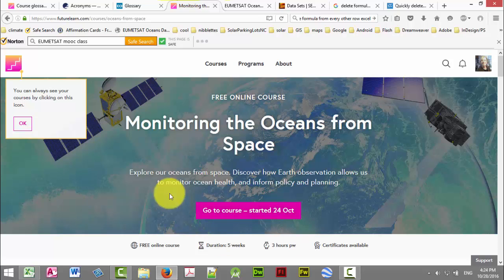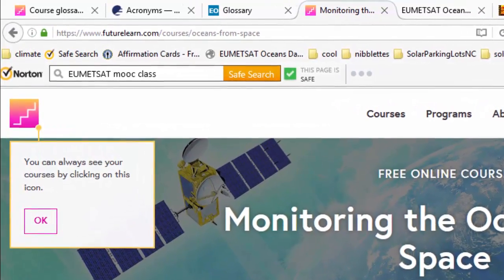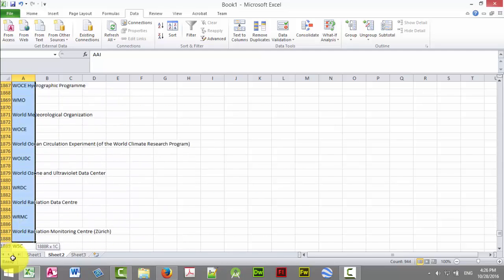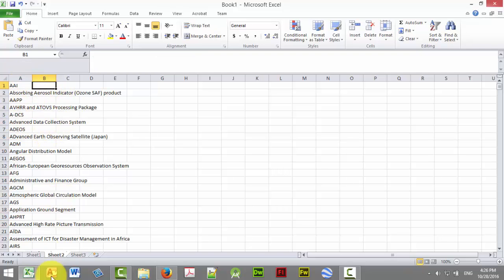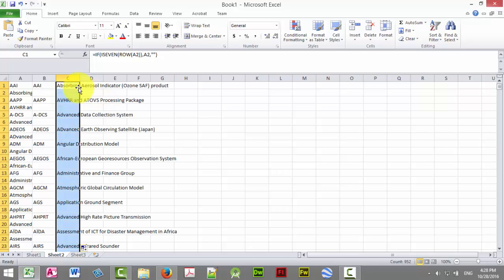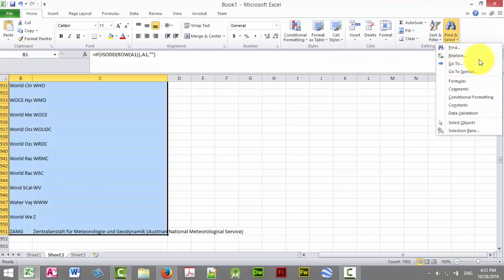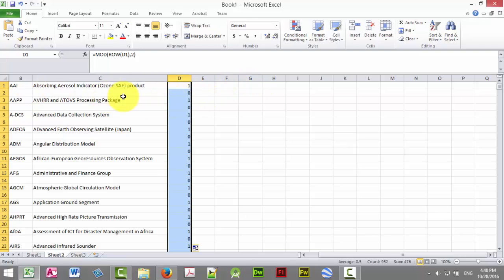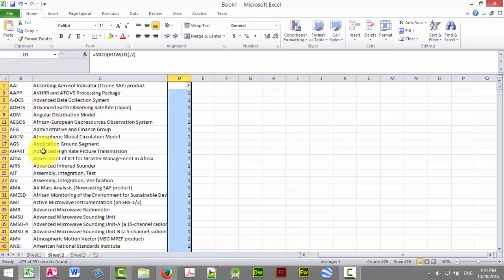Move every other row to new column; also delete blank rows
This video shows you how to move every other row to a new column.  It also shows you how to delete blank rows within your spreadsheet.